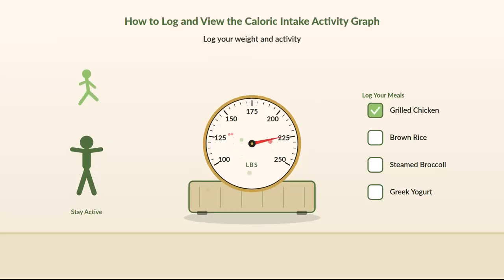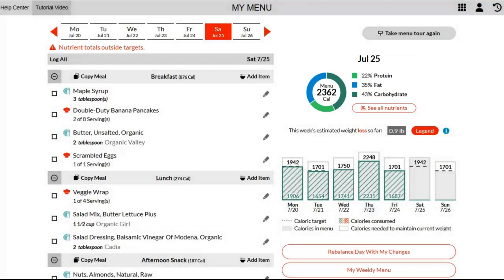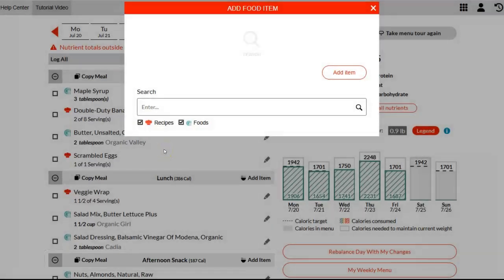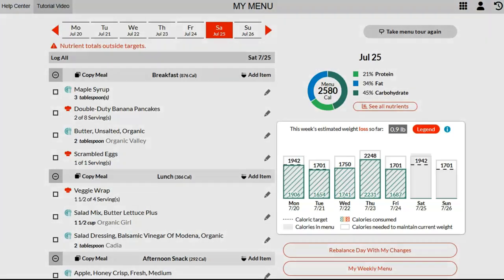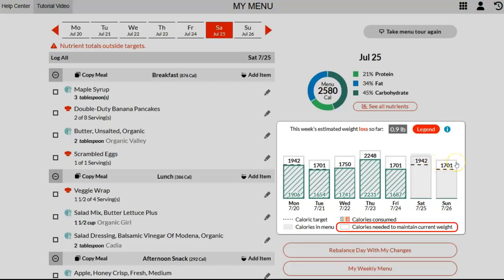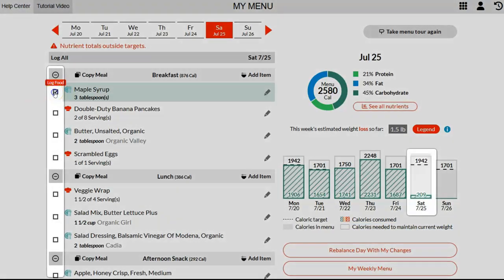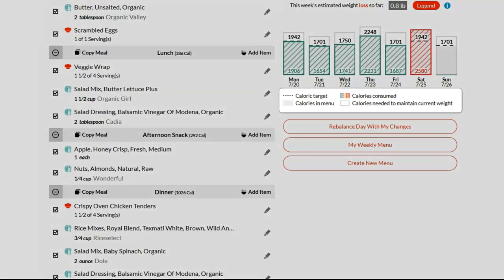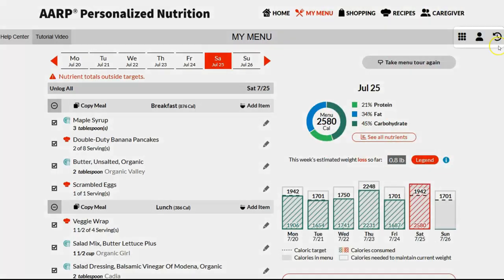How to Log & View the Caloric Intake Activity Graph